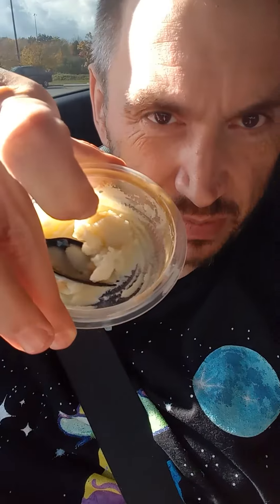Drive thru Review. KFC review